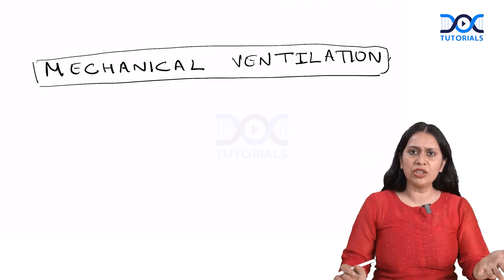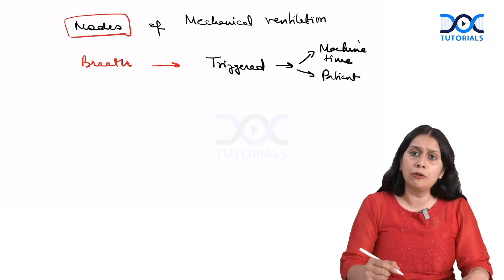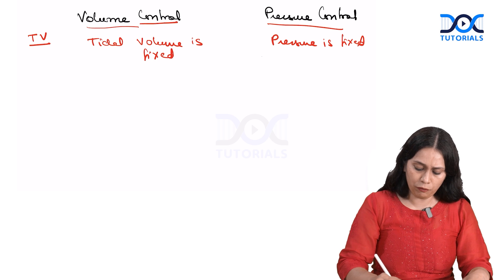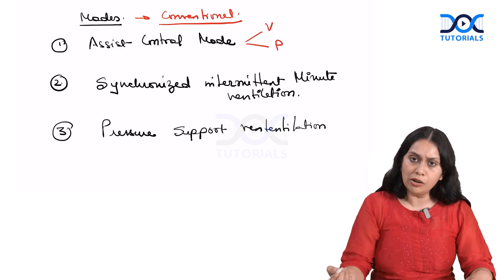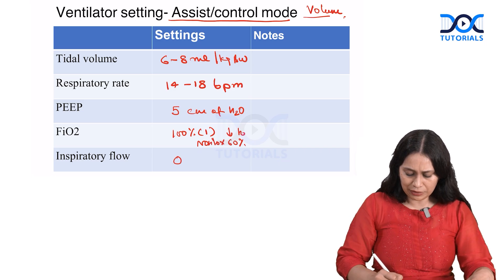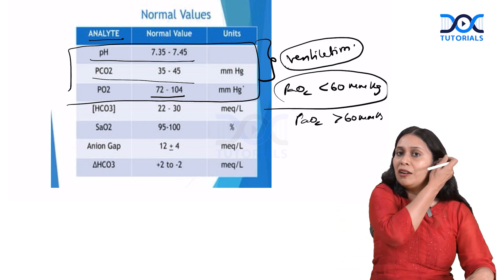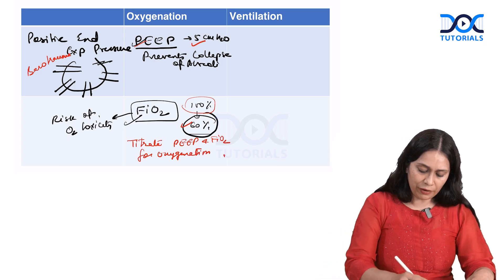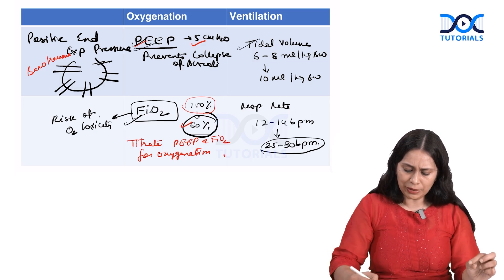Anaesthesia | Mechanical Ventilation | Sample Video by DocTutorials V5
If you’re preparing for NEET PG, understanding mechanical ventilation is not just important — it’s essential. In this in-depth Anaesthesia V5 session, Dr. Swathi Singh simplifies mechanical ventilation from the ground up.

From understanding volume control and pressure control ventilation, to decoding ABG interpretation and learning when to increase PEEP or tweak FiO₂, every detail is explained in a way that makes clinical sense — and more importantly, exam sense.

This video isn’t just theory. It’s practical, real-world Anaesthesia made simple. Whether you're revising at 2 AM or building concepts from scratch, this lecture will ensure mechanical ventilation stays with you long after you’ve closed your books.

And yes — it’s all part of DocTutorials V5, which comes with mind maps, flashcards, and 60% more visuals to help you revise better and faster.

00:07 – What is mechanical ventilation?
01:10 – Components of a mechanical breath
01:38 – Machine-triggered vs patient-triggered breaths
02:00 – Cycling types: time vs flow
02:25 – Volume control vs pressure control: what’s the difference?
03:21 – Tidal volume settings in volume control ventilation
03:51 – Which is more comfortable: volume control or pressure control?
04:30 – How alveoli fill differently in each mode
05:00 – Which mode suits which patient?
05:23 – Mechanical ventilation modes overview: AC, SIMV, PSV
05:49 – Assist-Control Mode: every breath is supported
06:13 – SIMV and spontaneous breathing explained
06:50 – Setting tidal volume, RR, FiO₂, and PEEP
07:17 – Ventilation vs oxygenation: what to monitor and how
08:20 – ABG interpretation: pH, PaCO₂, PaO₂
09:19 – Role of PEEP in mechanical ventilation
10:00 – FiO₂ titration and oxygen toxicity risks
11:00 – Improving ventilation: what to adjust
12:12 – MCQ-style adjustments based on ABG
12:42 – When to start non-invasive mechanical ventilation
13:41 – When to shift to invasive ventilation
14:14 – Two conditions best treated with NIV: COPD and CPE

🧠 What You’ll Learn:
The definition and purpose of mechanical ventilation

How to use and differentiate volume control and pressure control ventilation

Why PEEP and FiO₂ are critical in oxygenation

How to adjust settings based on ABG values

The logic behind choosing SIMV, Assist Control, or PSV

Real NEET PG scenarios on managing patients with ventilators

This lecture is your one-stop solution for every NEET PG Anaesthesia question based on mechanical ventilation.

🚀 Why DocTutorials V5 Helps You Ace NEET PG:
60% more visual content to simplify core topics

Built-in mind maps and flashcards for quick revision

NEET PG–focused faculty explanations that teach what matters

Trusted by thousands of toppers across India

With DocTutorials V5, you don’t just prepare — you master. And in topics like mechanical ventilation, that makes all the difference.